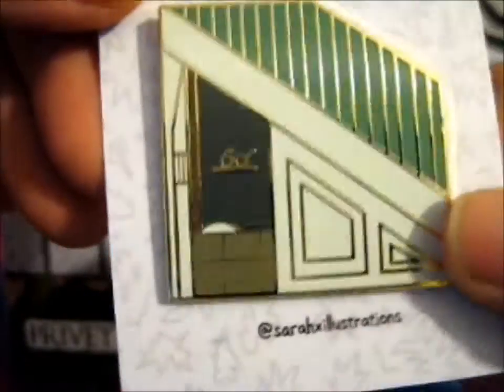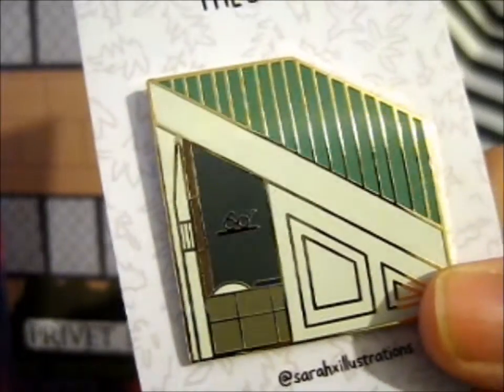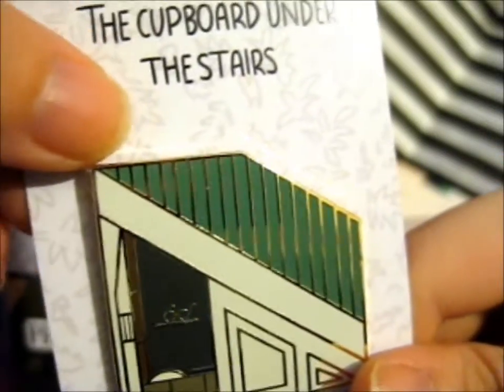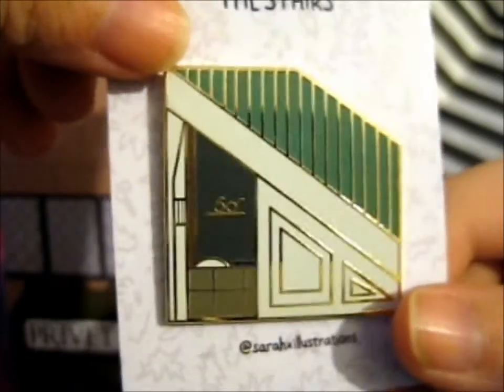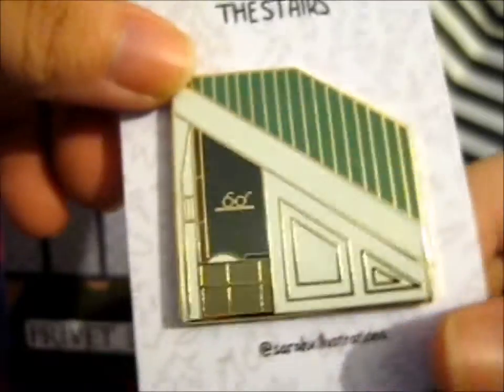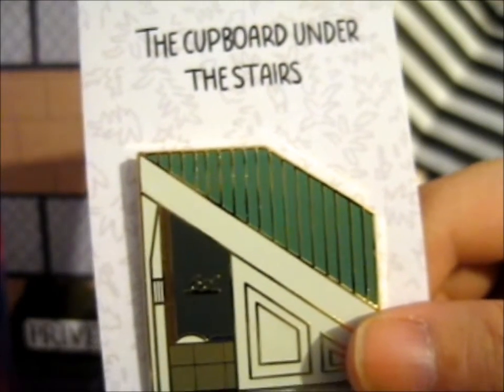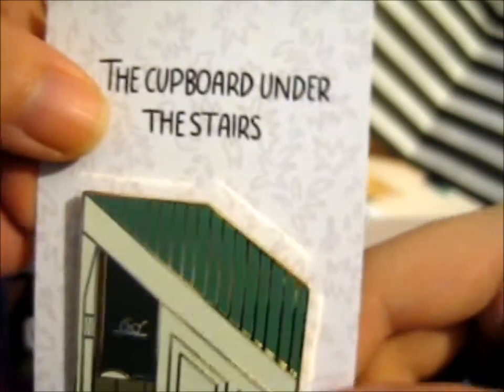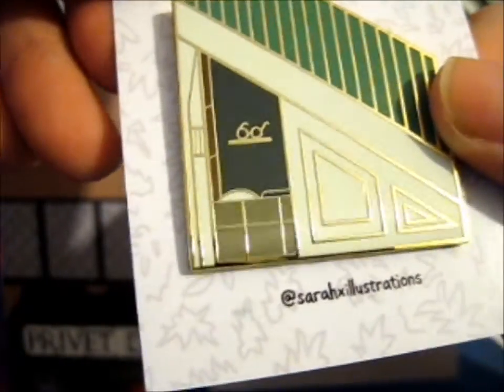The Privet Collection Wizarding KS Pin! ~ sarahxillustrations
Opening of: The Privet Collection Wizarding KS Pin! ~ sarahxillustrations